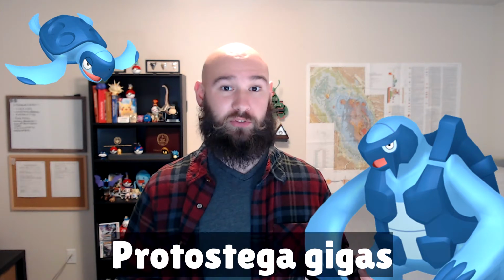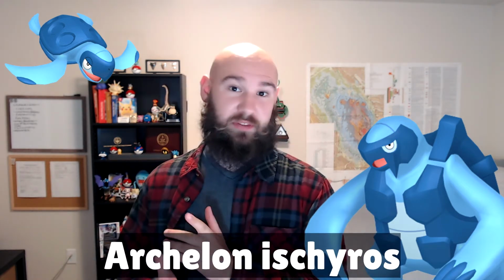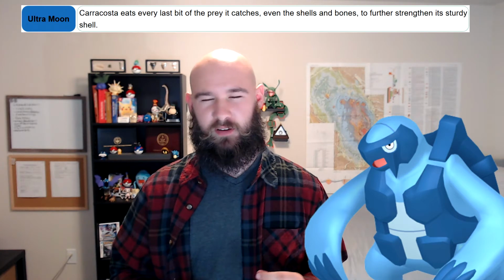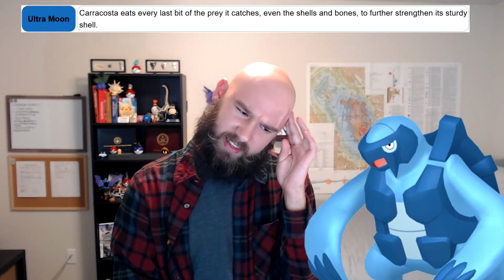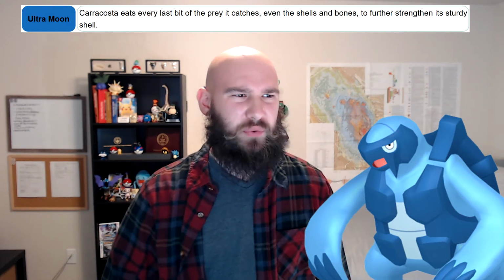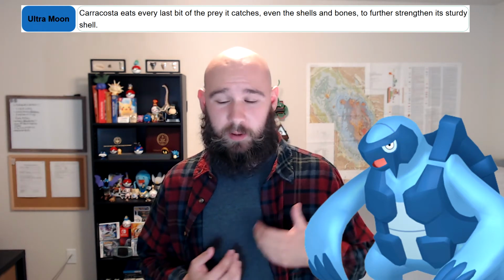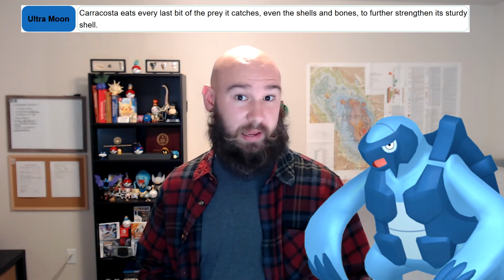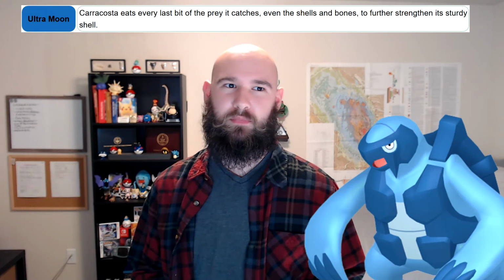Origins of Tirtouga! PaleoPokes: A Paleontologist's Take On Fossil Pokémon! ll Pallet U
Pokemon Sword and Shield introduced four new fossil Pokémon, and man they are kind of wild. Let's take a look at the origins of them and the other fossil Pokémon through the eyes of a paleontologist in this new mini-series: PaleoPokes!

Black Visions Collective, a black, trans, and queer-led social justice organization and legal fund based in Minneapolis-St. Paul

The NAACP Legal Defense Fund, which supports racial justice through advocacy, litigation, and education

The ACLU, which provides legal services and support for a broad range of people with civil rights complaints